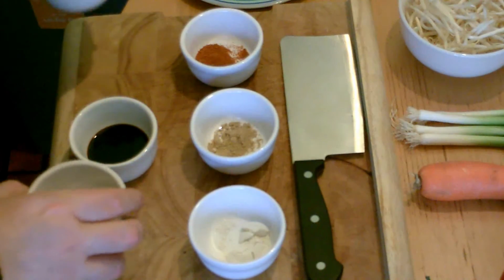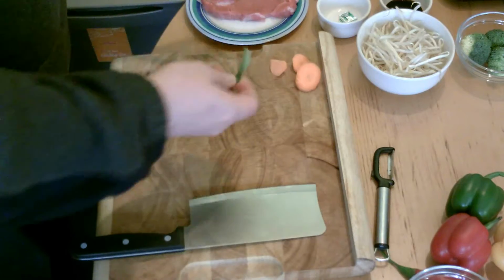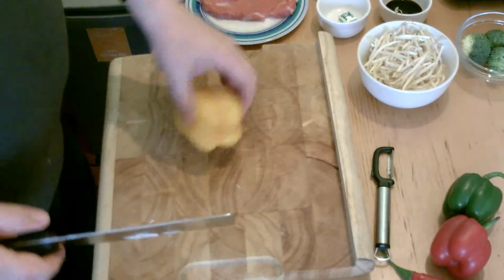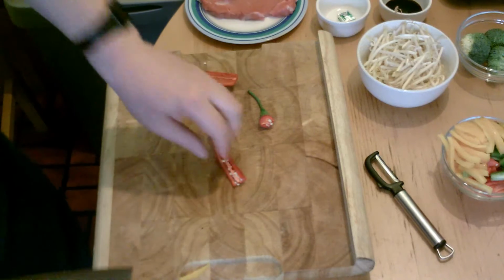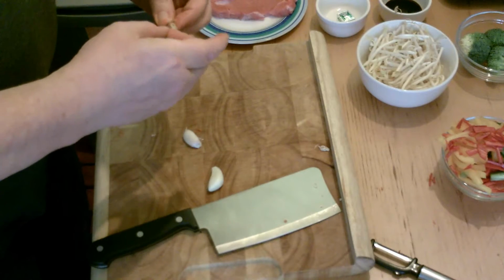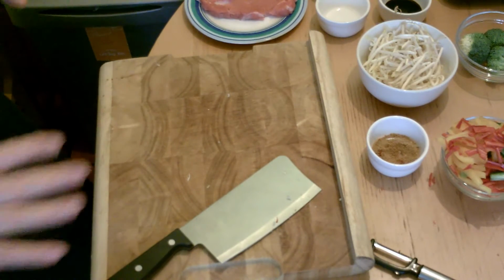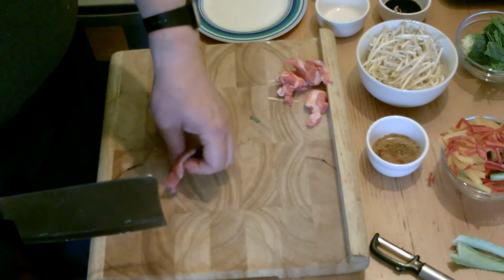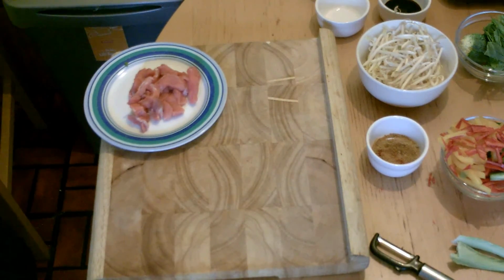Pork stir-fry preparation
Step by step preparation of food be for cooking, the pork stir-fry